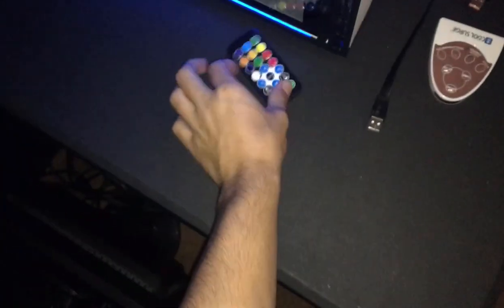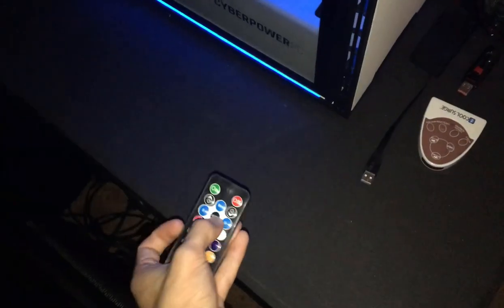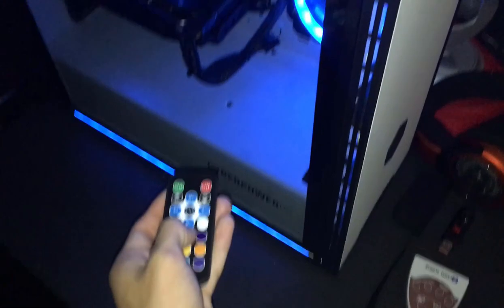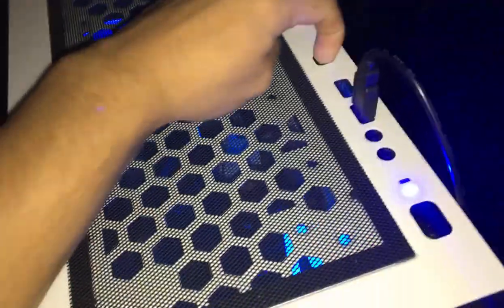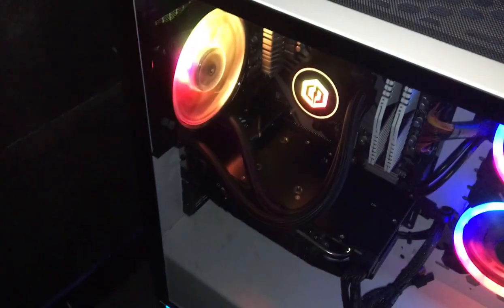MY NEW GAMING PC! | CyberPowerPC SLC6800BST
-Hashtags-